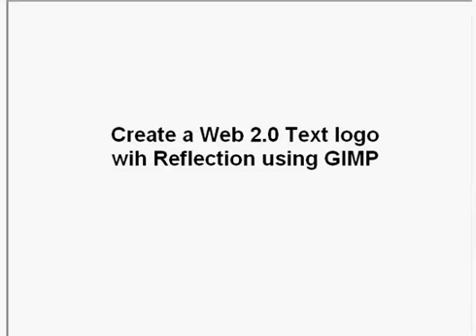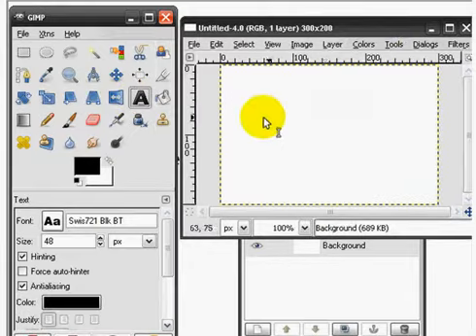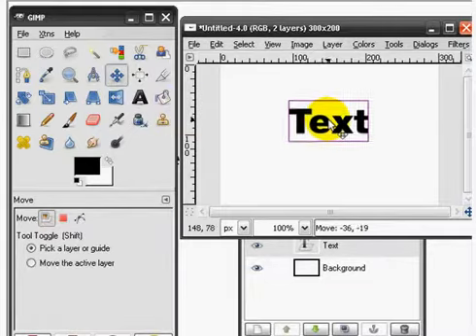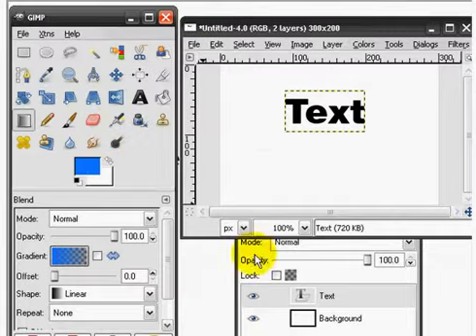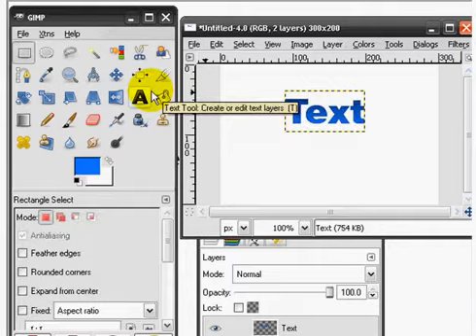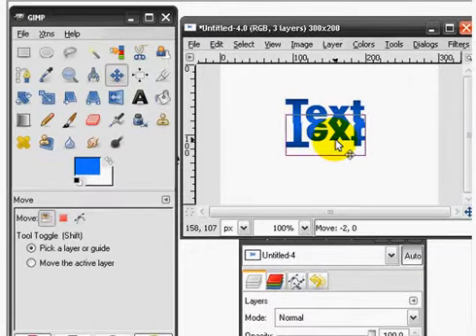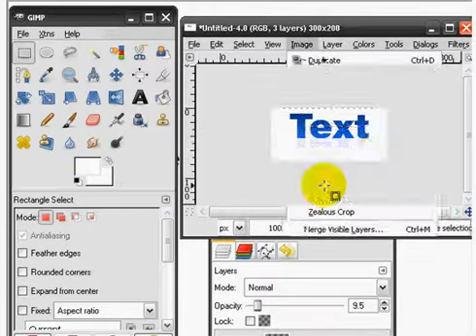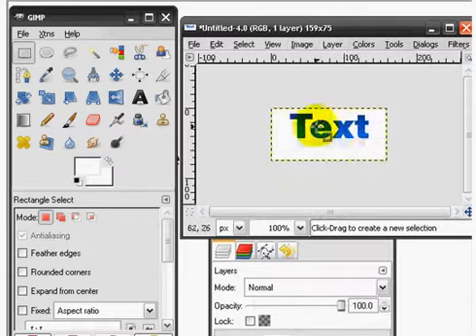GIMP - Tutorial 6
Creating A Web 2.0 Text Logo With Reflection